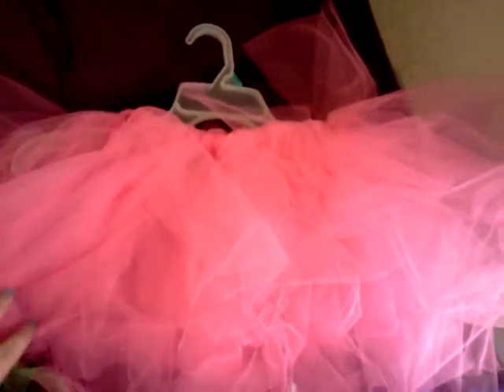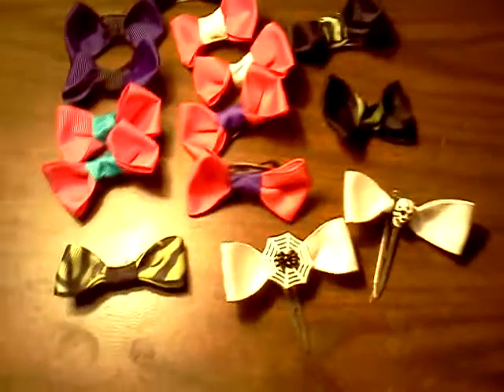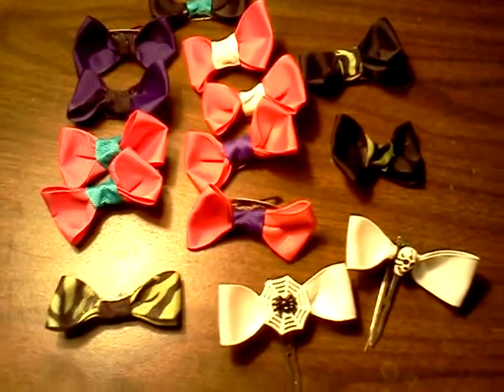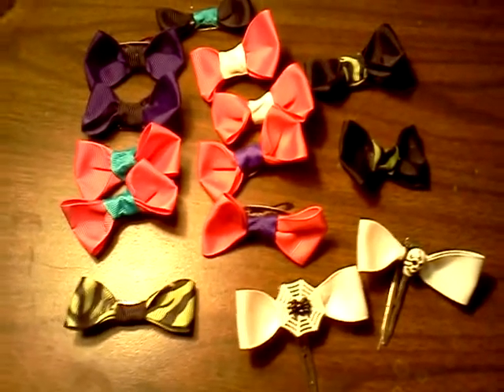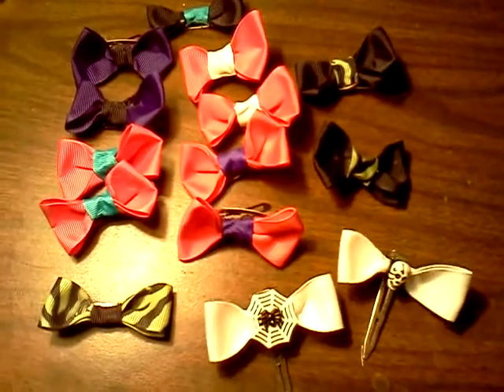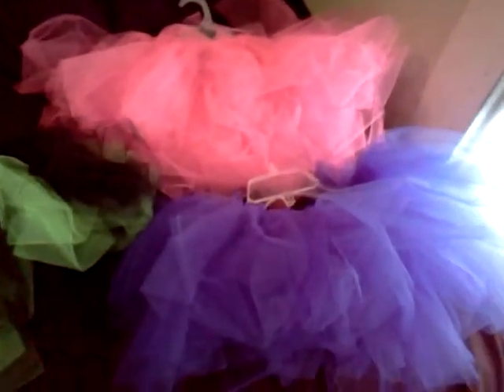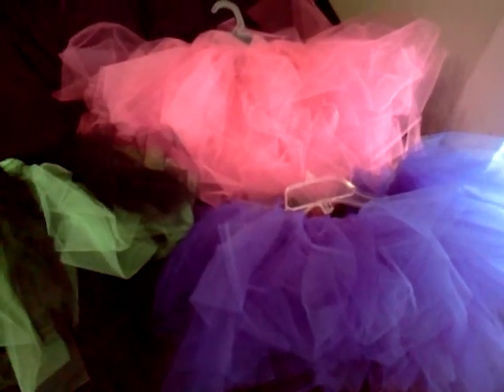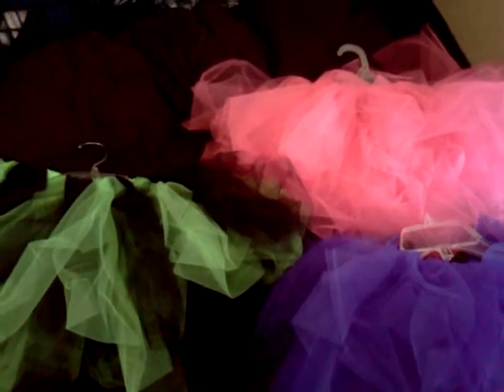my zombies tutus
let me and my zombie know what u think im spending as much time w my zombies before our baby gets here and this is one of our new projects :)